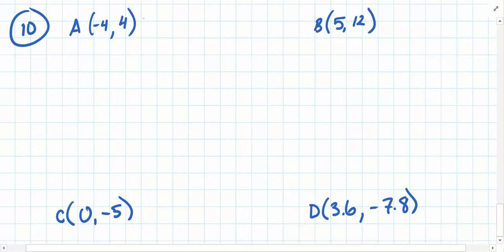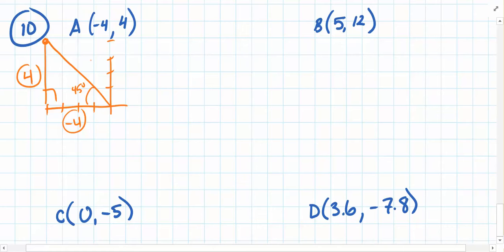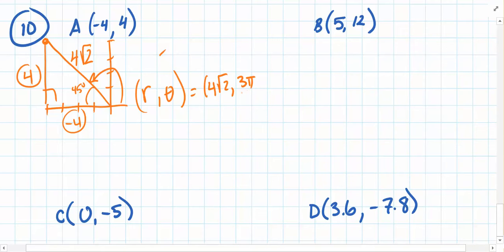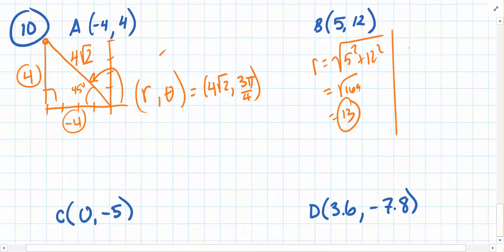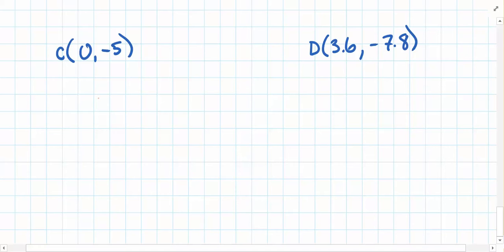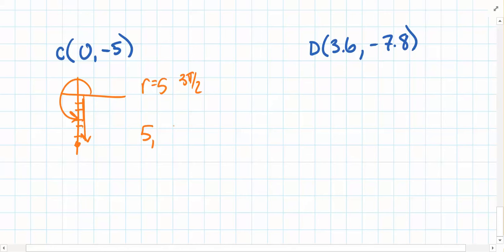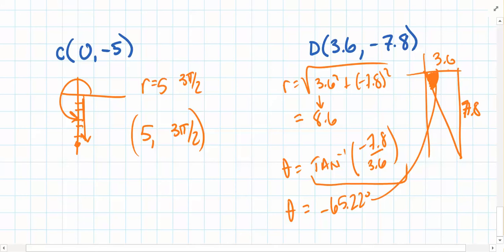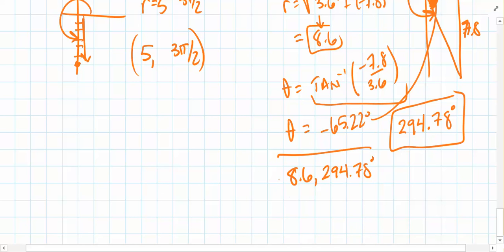QR_PC_CH6_#10